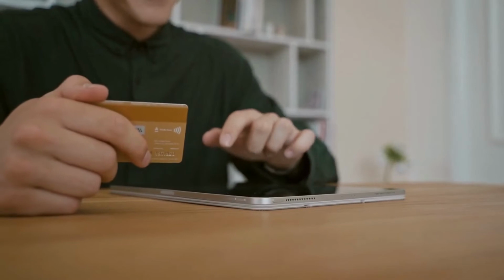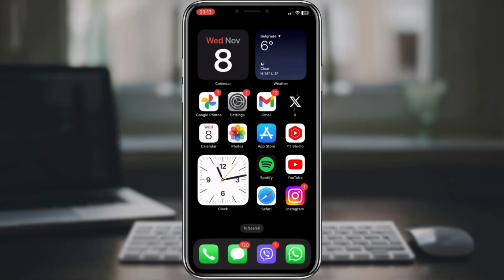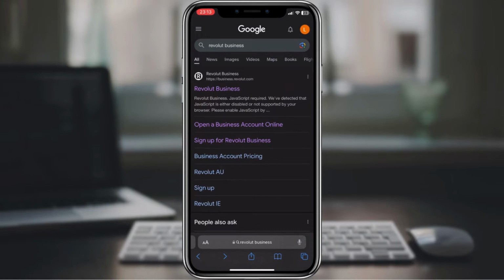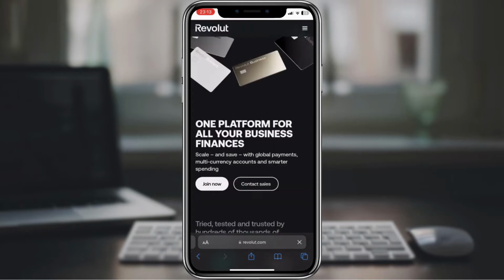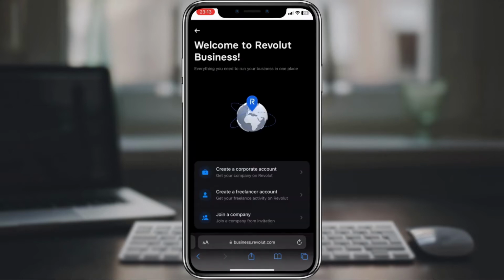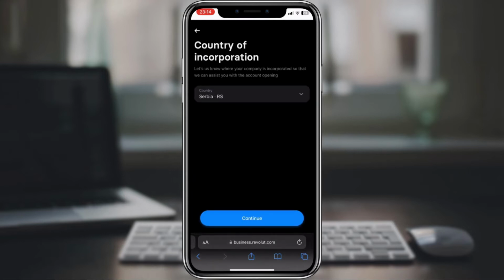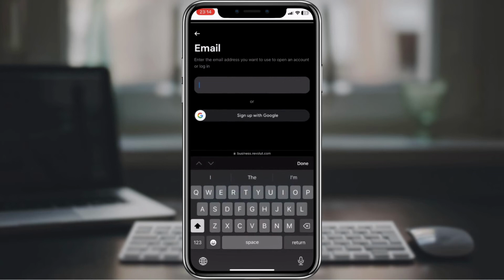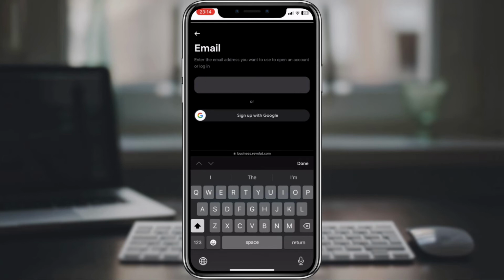How To Open a Business Account On Revolut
Learn How To Open a Business Account On Revolut

🚀 Discover the step-by-step guide to opening a business account on Revolut. In this tutorial, we'll walk you through the entire process, from signing up to unlocking the powerful features for your business. 💼💰 Stay ahead in the world of modern banking and financial solutions with Revolut. Don't miss out on this essential tutorial for entrepreneurs and small businesses. 🔔💡